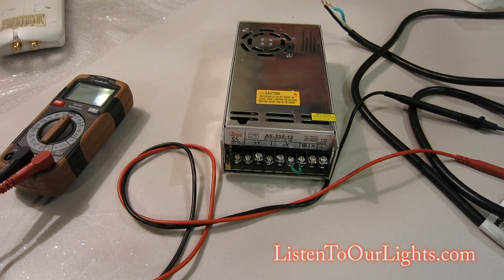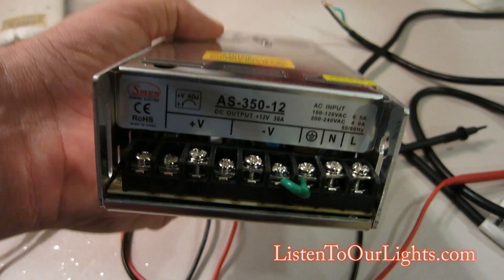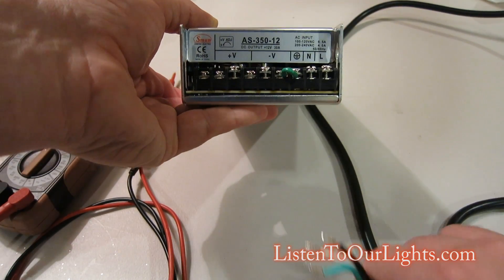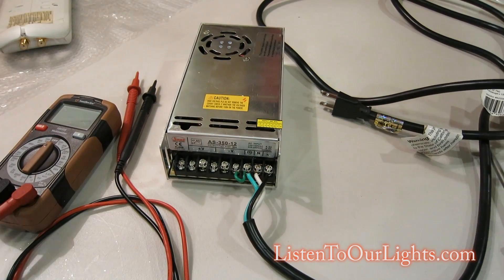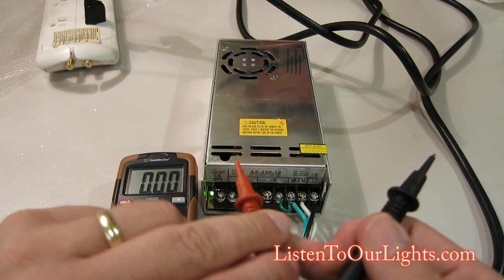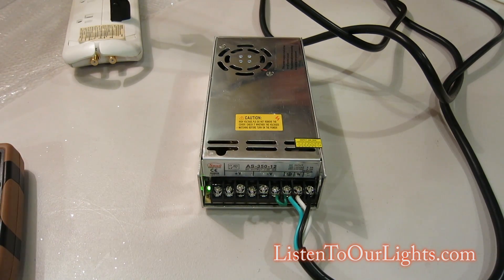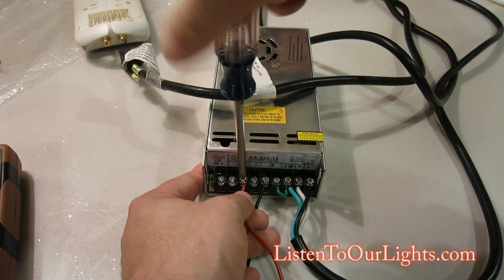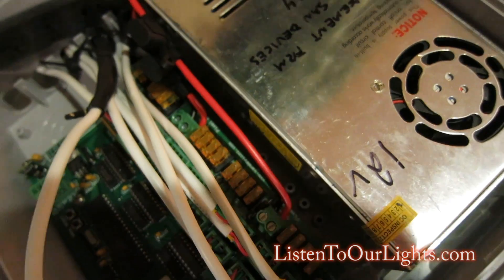Wiring up a Power Supply (PSU) Don't wire V- to GND! See new video in description.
Do not wire the AC ground to the V- as shown in the video. I bought this PSU along with a San Devices controller and it came that way.

12v 350 watt power supplies are very common when using various light controller boards (SanDevices, Falcon16, LOR CMB24D, etc.). This video does a quick walk through of hooking up and testing a PSU to AC input and DC output.

I buy my PSU's from Ray Wu or from Seasonal Entertainment.
I bought my Southwire Digital Multimeter from Lowes.